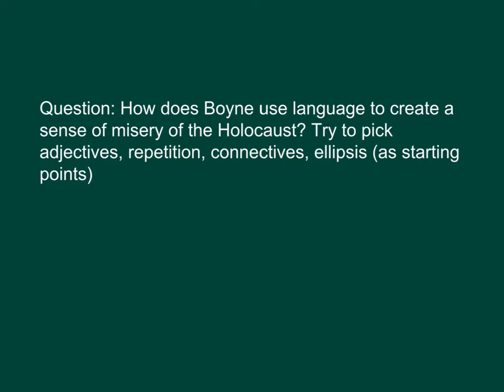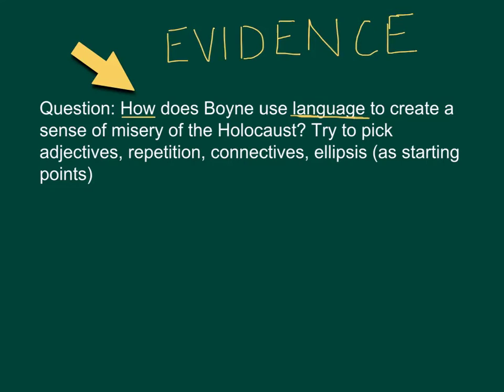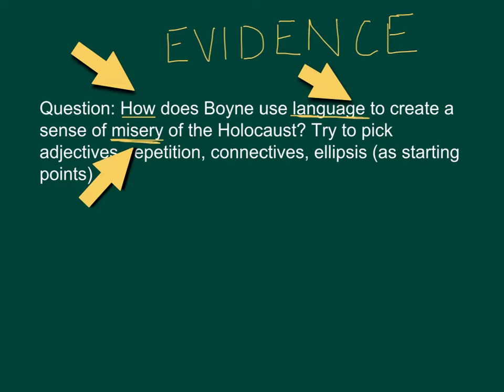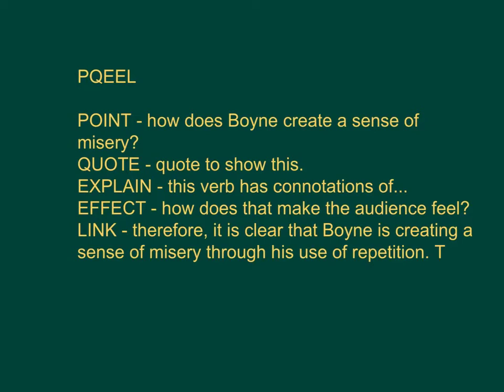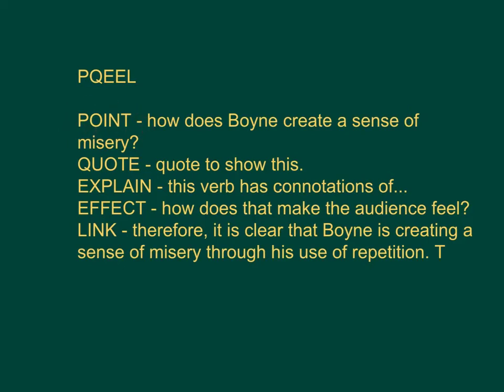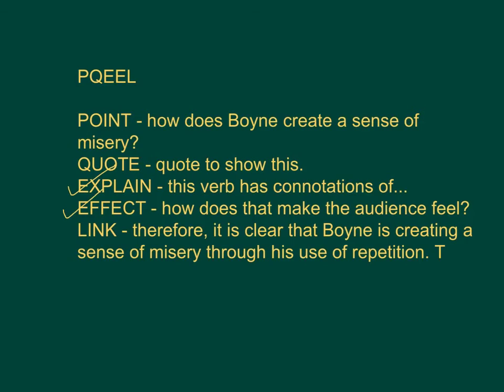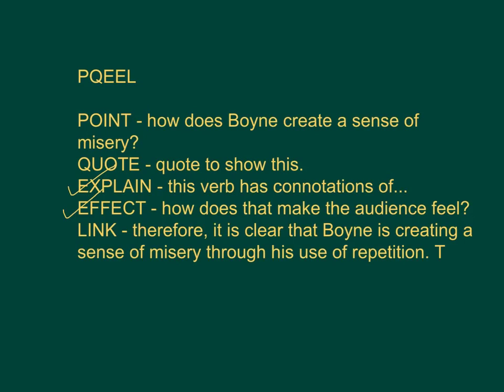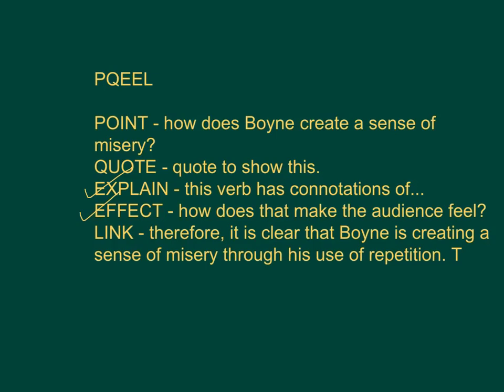PQEEL Miss Sparrow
How to use PQEEL for BITSP